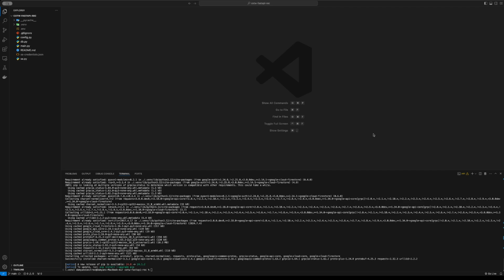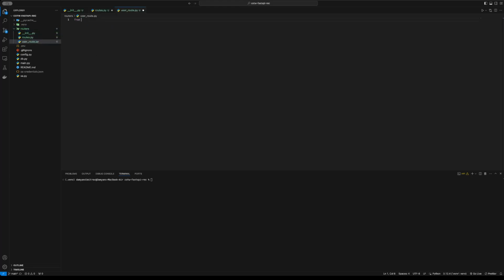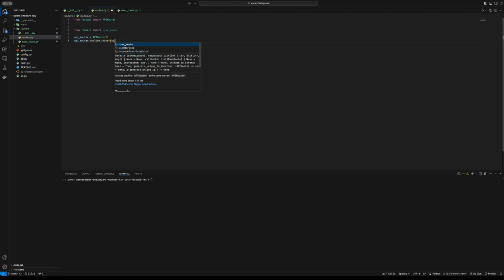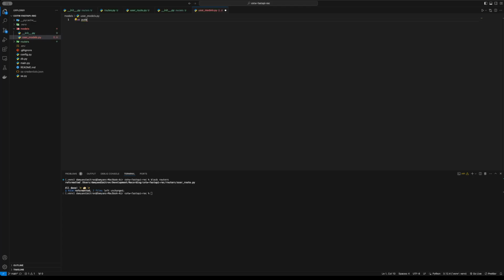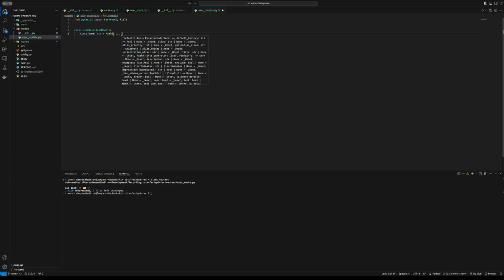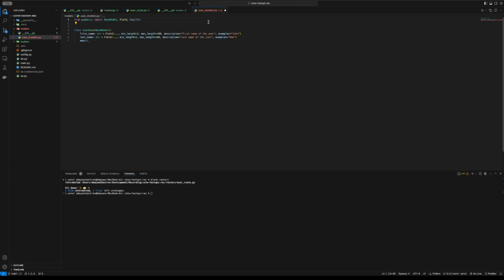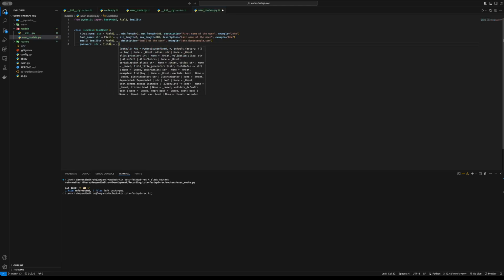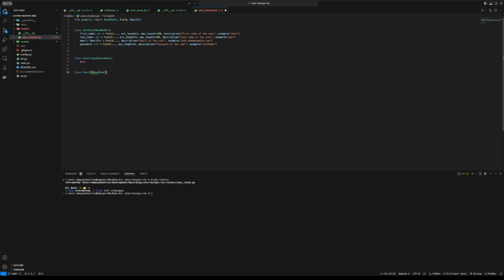User router and models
Other episode of Cat Of The Week FastAPI project. In this video I show creation of the User Router and User Models.